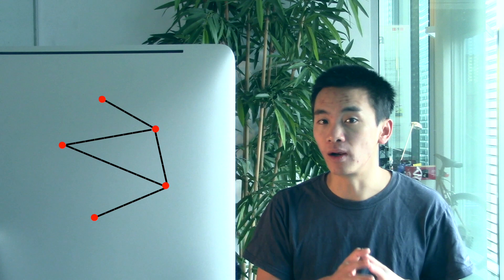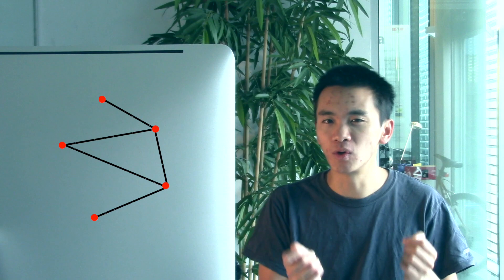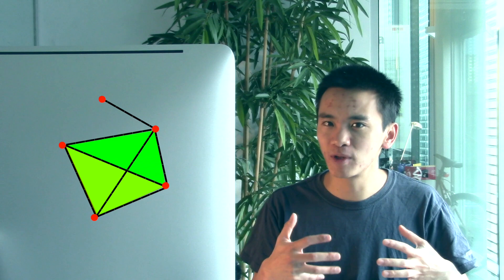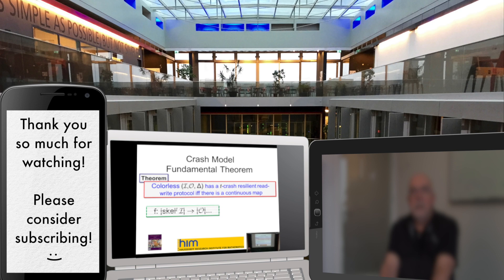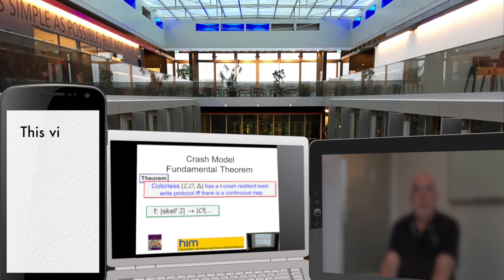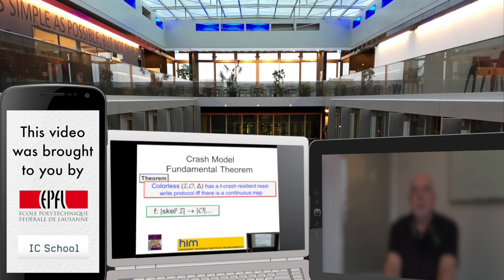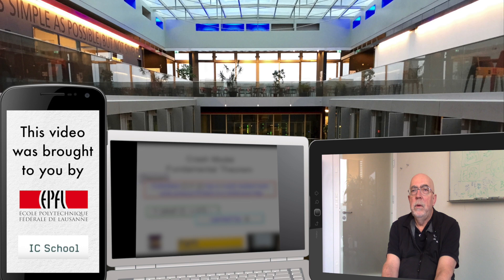Topology Meets Asynchronous Computing (ft. Maurice Herlihy)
This video discusses the use of algebraic topology to solve major problems in determining the computability of tasks in asynchronous settings. It features Maurice Herlihy, a professor at Brown University, who won the Gödel prize for a major contribution in the area.

The Topological Structure of Asynchronous Computability | Maurice Herlihy and Nir Shavit (1999) | Journal of the ACM